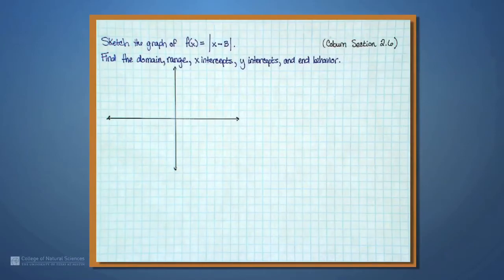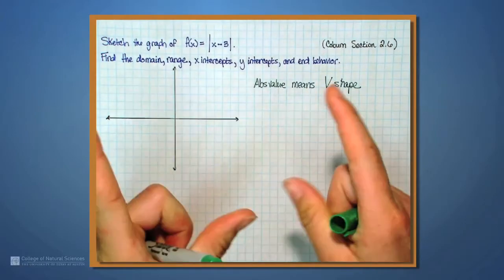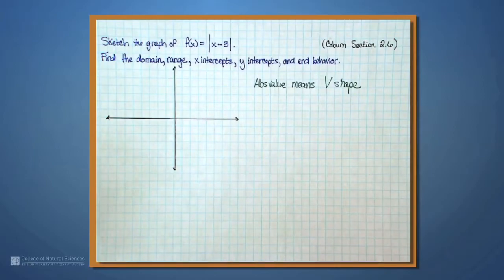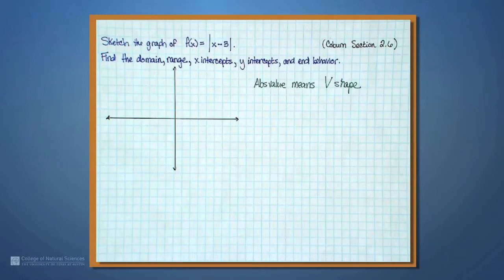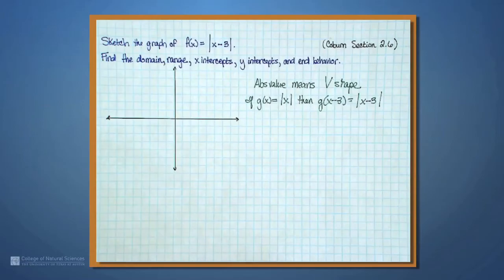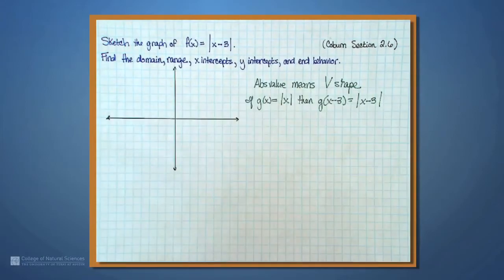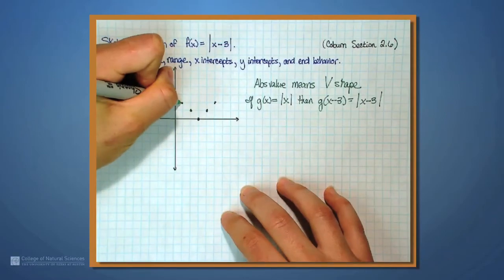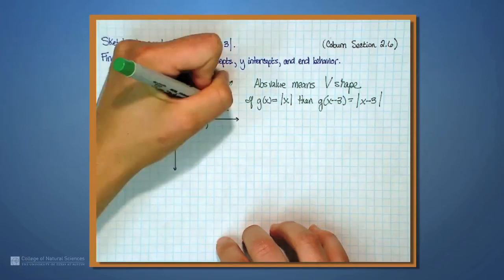Pre-Calculus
Sketching an Absolute Value Graph